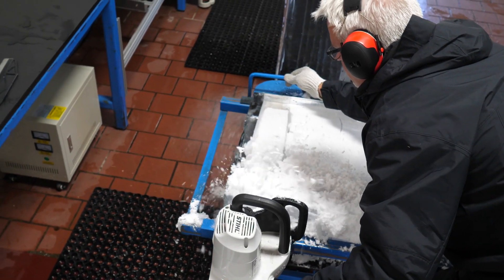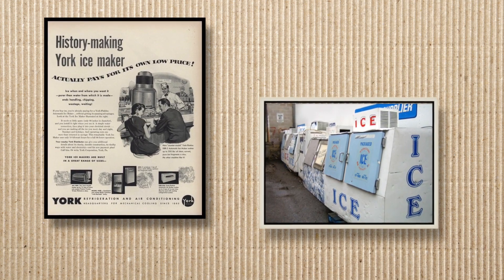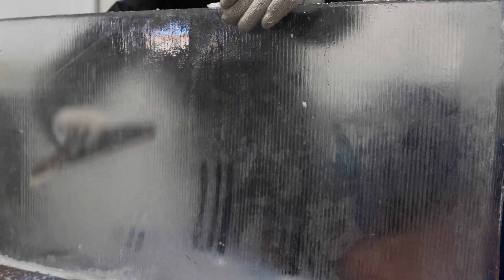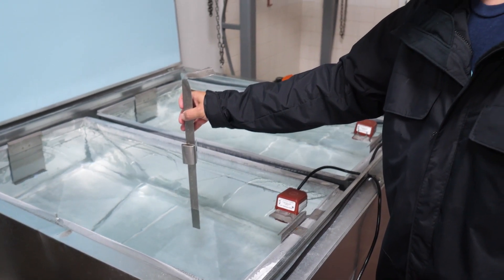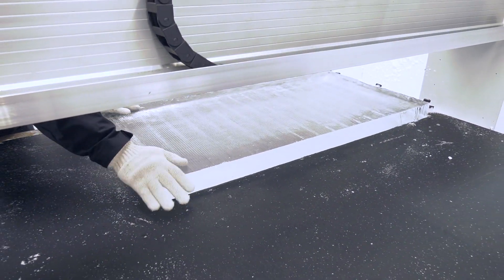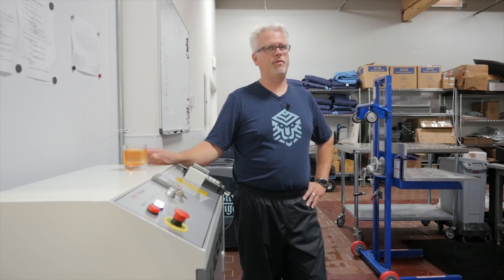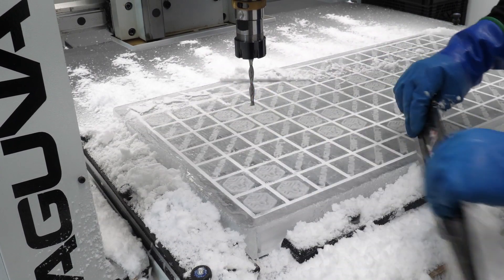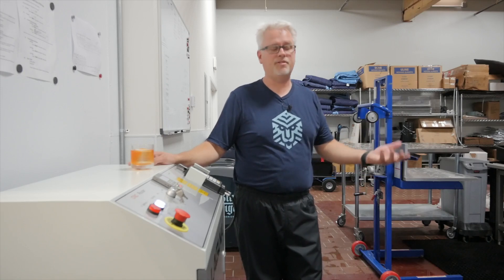Cutting Ice with a Laguna Tools' CNC Machine ft. The Blind Tiger | Customer Stories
Another happy customer of Laguna Tools, the Blind Tiger serving the San Francisco bay area uses Laguna's CNC router to cut out custom ice cubes, ice spheres and ice sculptures for their customers. Blind Tiger helps their clients transform their events to another level with their beautiful ice artwork.
If you are looking to start or already own an ice sculpting business, then a CNC machine can be a great investment. Since there is only a small time-frame to work with before the ice melts, it is more accurate, safer, easier and faster to use a CNC machine to make the cuts than using hand tools.